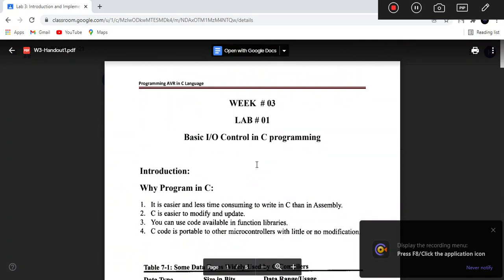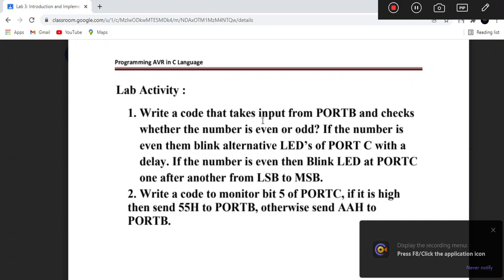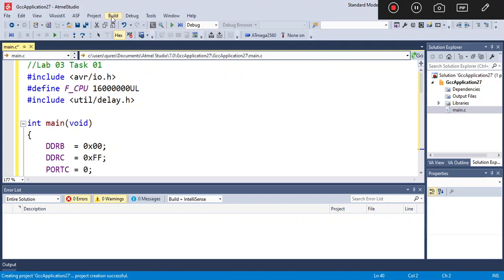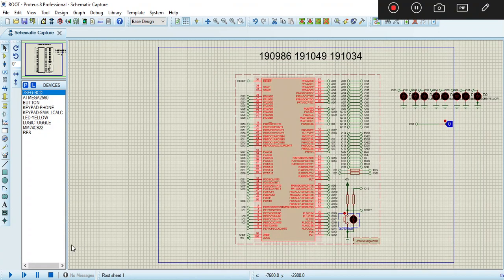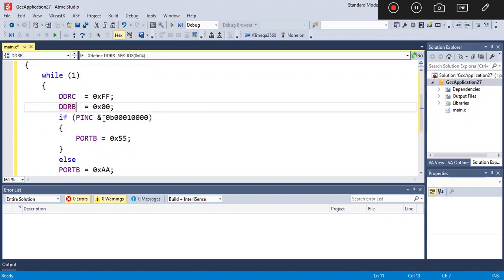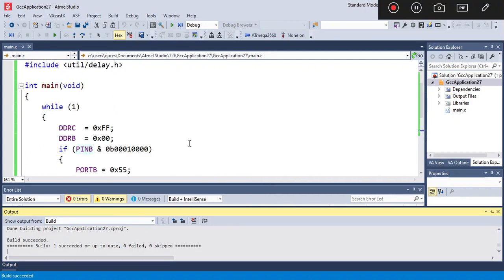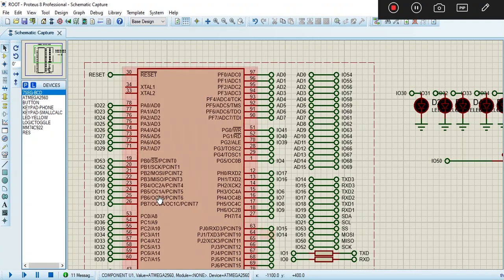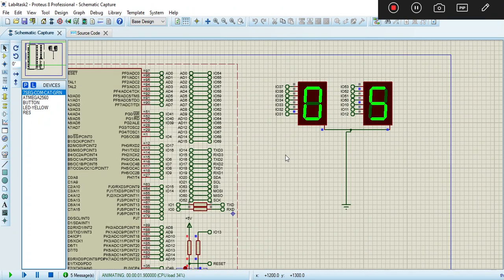Lab 3 Mand E Introduction to C programming | 7 Segment display interfacing